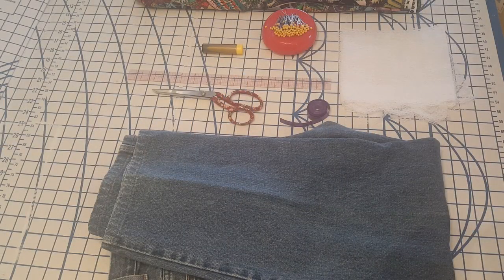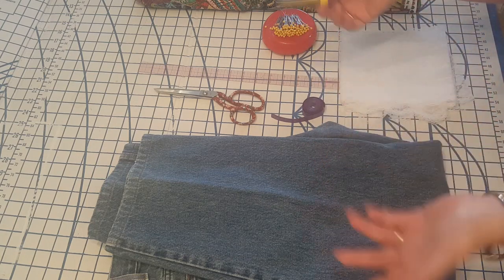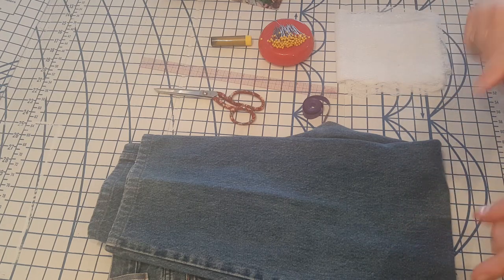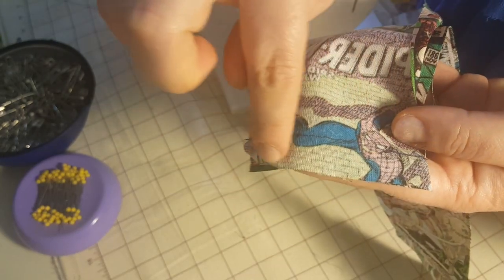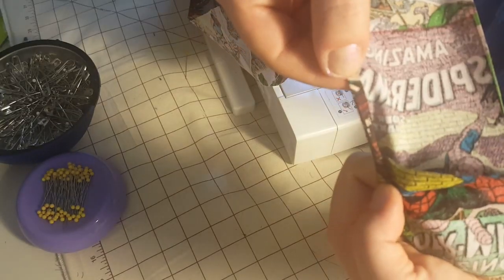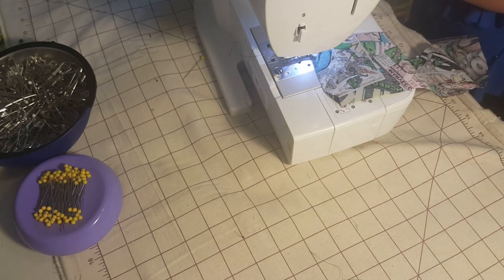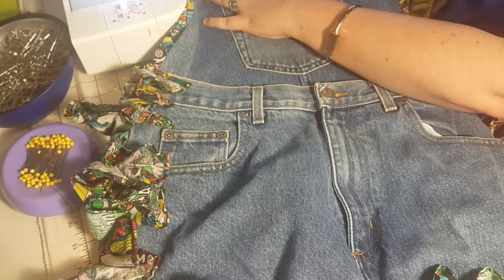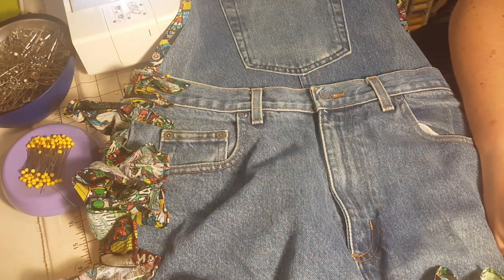DIY Cute Apron Out of Jeans! PLUS DIY Sock Fingerless Gloves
Free Create Fridays! Your Weekly Creative Inspiration for Self Care!
Episodes Presented by:
ReDesign Your Life: Confidence, Creativity, & Connection
ReIgnite Your Art, Know Bliss
Join our Private FB group to Learn more!! : goo.gl/Wi1wcW

Schedule a Free call with ME to see how creativity can change YOUR life!